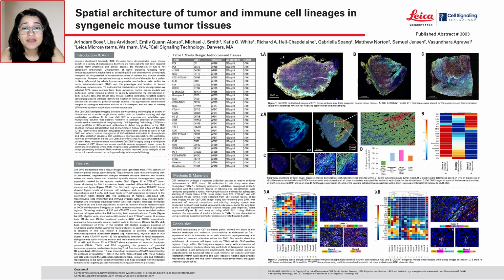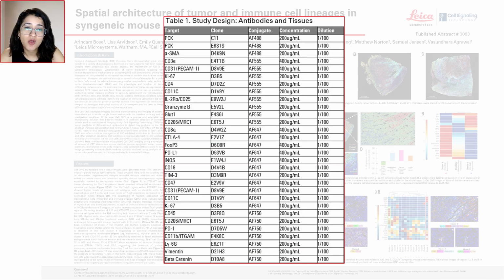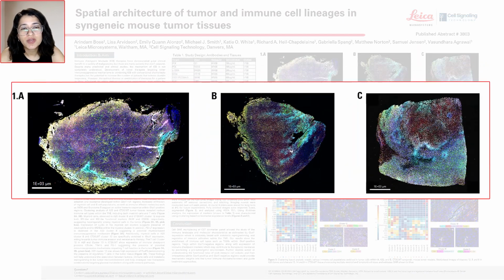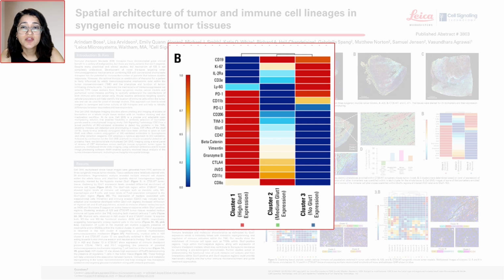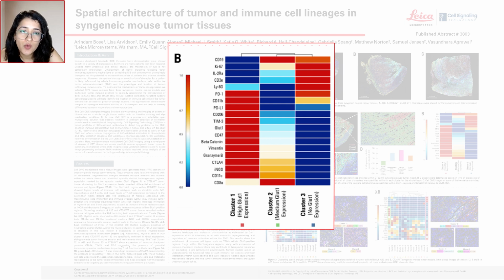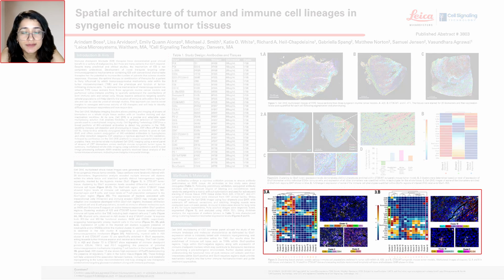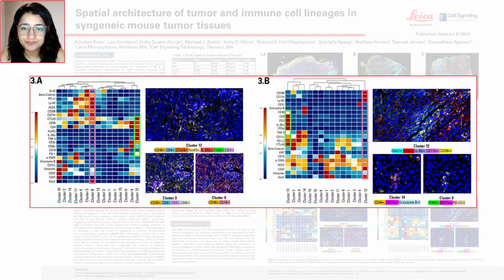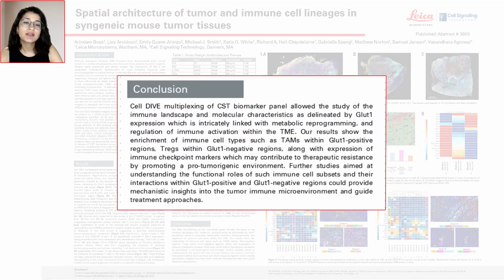Spatial architecture of tumor and immune cells in tumor tissues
This is a video walk-through of the AACR Poster, titled "Spatial architecture of tumor and immune cell lineages in syngeneic mouse tumor tissues". It explores the spatial biology of immune suppression in murine cancer samples, and learn how tumor and immune cell interactions can influence cancer progression.